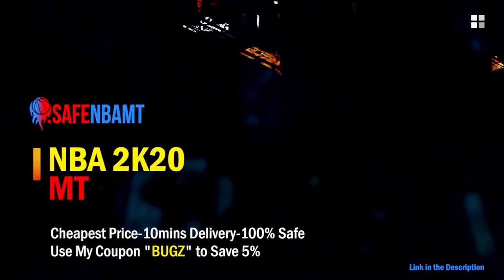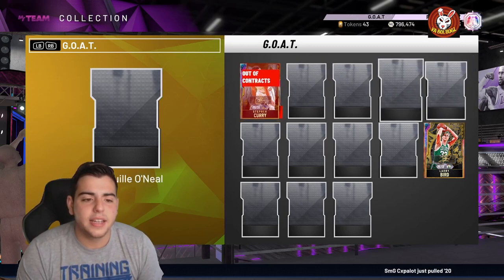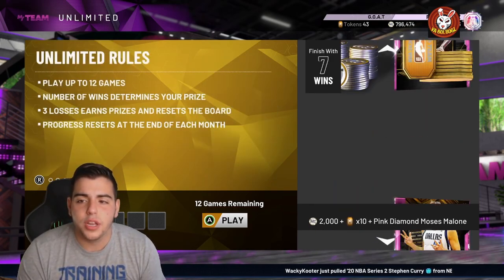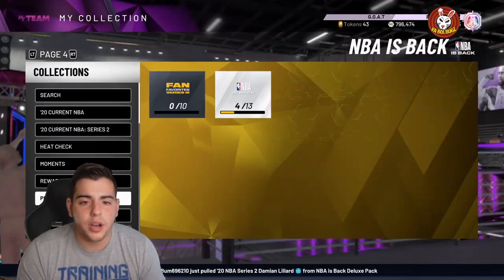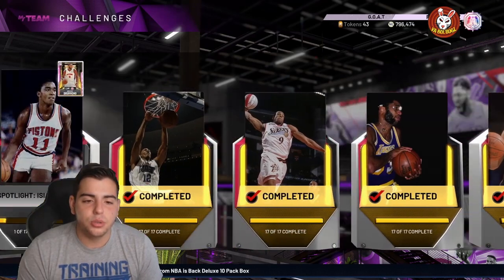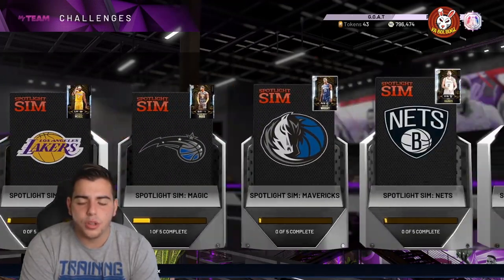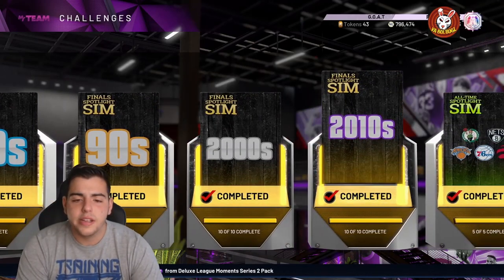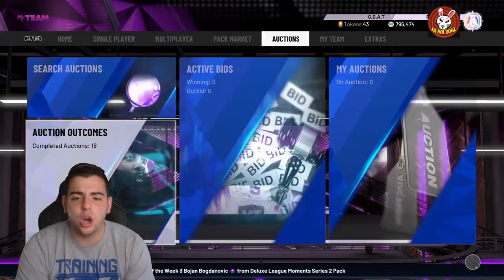HOW TO GET 25+ FREE GALAXY OPALS AND 4 FREE GOATS IN NBA 2K20 MY TEAM! GET A GOD SQUAD FOR FREE!!!